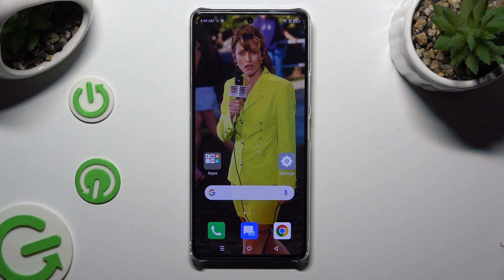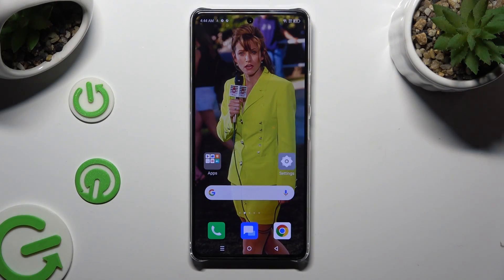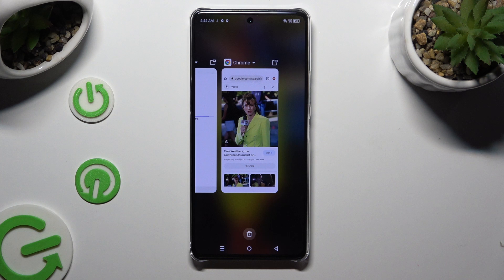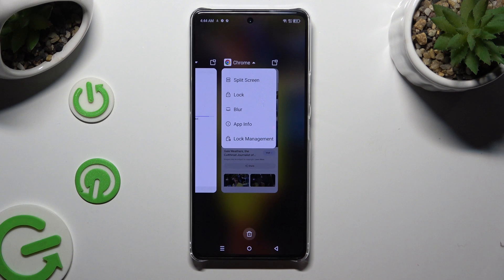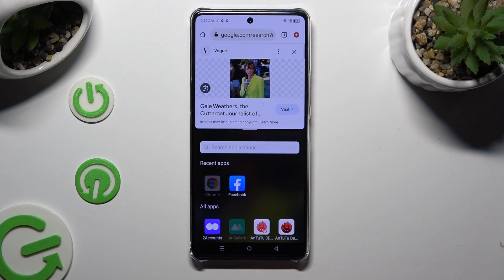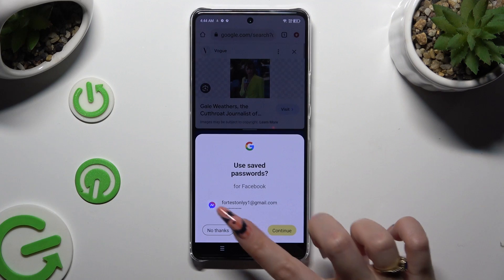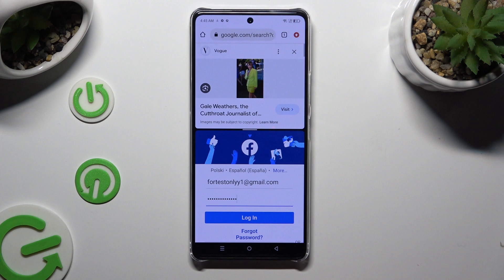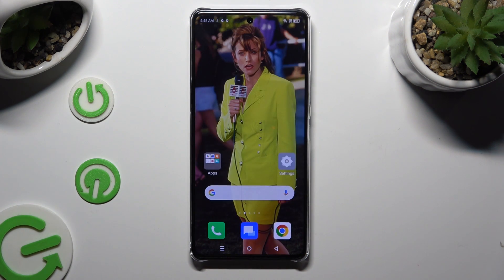How to Enter Split Screen on Infinix Note 30 Pro – Activate Split Screen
Hi there! Have you ever been wondering how you can enter split screen on your Infinix Note 30 Pro? In today's video we're going to show you how you can enter split screen on your Infinix Note 30 Pro just in a couple of simple steps. With this feature you can divide yours Infinix Note 30 Pro screen in two and use two different apps at the same time for example. So if you wish to learn how you can enter split screen on your Infinix Note 30 Pro, all you need to do is just watch this short video to the end, follow the instructions provided by our specialist and try to perform this operation yourself on your Infinix Note 30 Pro.

How to use two apps on one screen in Infinix Note 30 Pro? How to use dual screen in Infinix Note 30 Pro? How to use two applications simultaneously on one screen in Infinix Note 30 Pro?  How to enter split screen in Infinix Note 30 Pro? How to activate split screen in Infinix Note 30 Pro? How to use split screen in Infinix Note 30 Pro? How to adjust screens in Infinix Note 30 Pro?